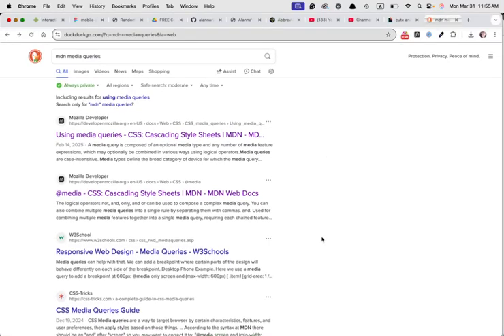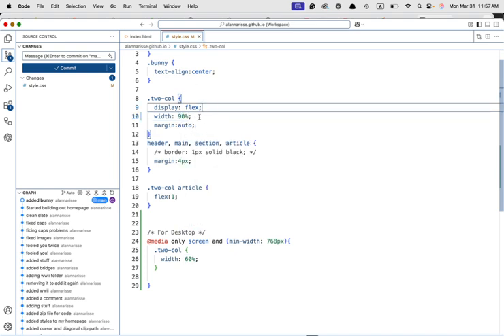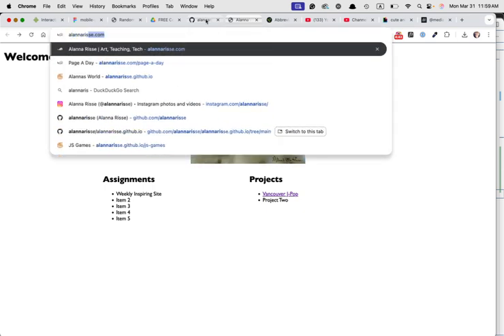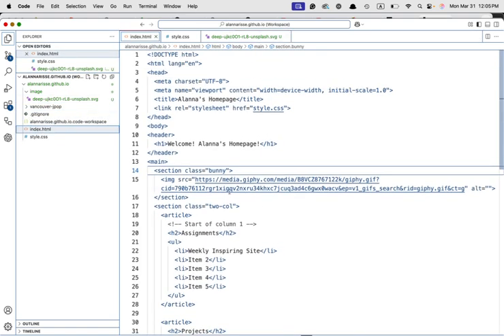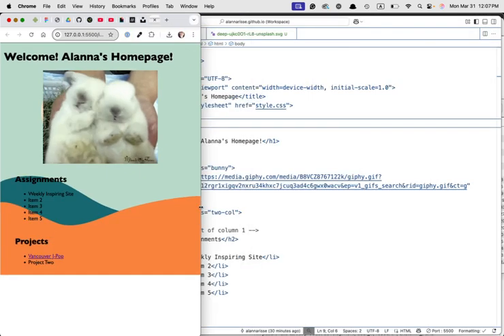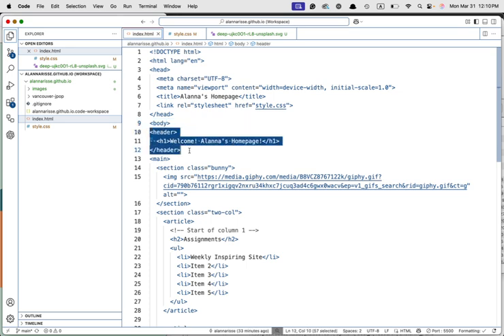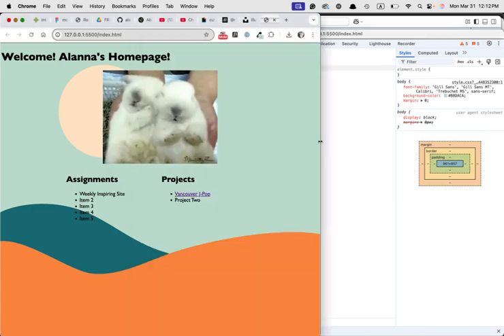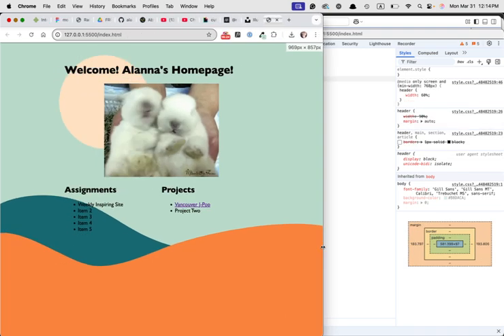Frontend Setup Part 4 - Media Queries and background image.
In this video we build on Parts 1 through 3 and add a media query, making our page mobile-first responsive. Then we add a background image.